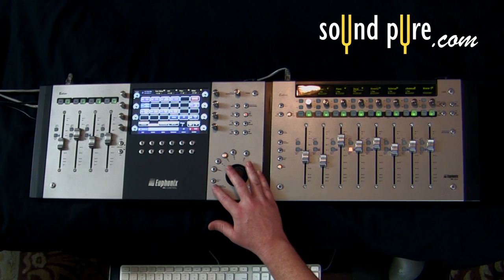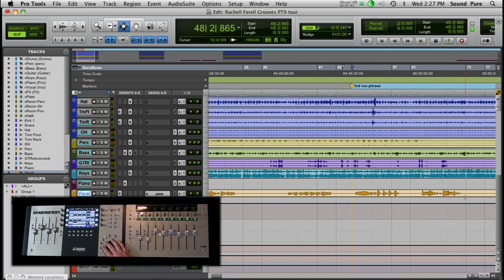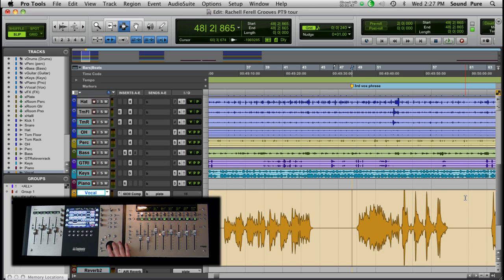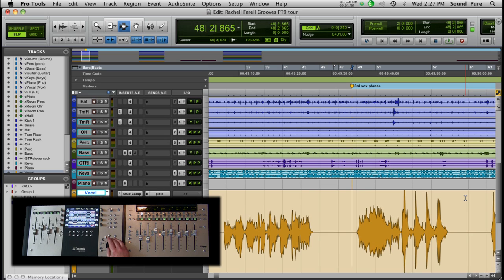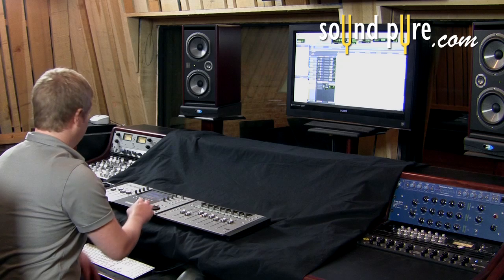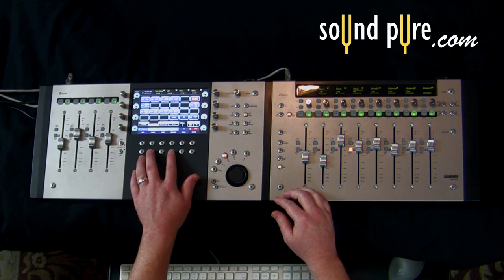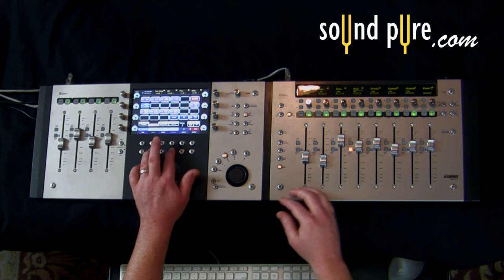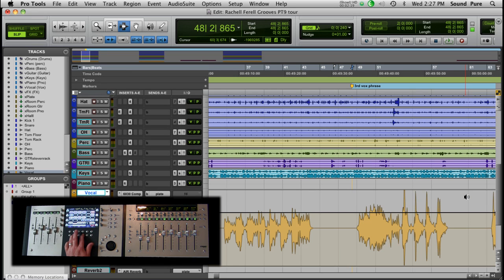Using Automation Controls in Pro Tools 9 With Avid's Artist Control and Mix Demo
The Avid Artist Series are versatile audio interfaces that help create efficiency in many applications from Pro Tools to Final Cut Pro. The new Eucon Support allows users to have much more control and achieve better results than with the old HUI protocol. Luke Smith demonstrates a few new cool features that are available with the artist series (formally Euphonix control surfaces).